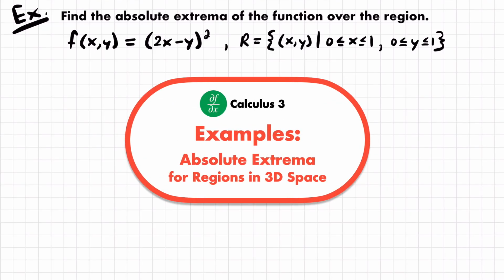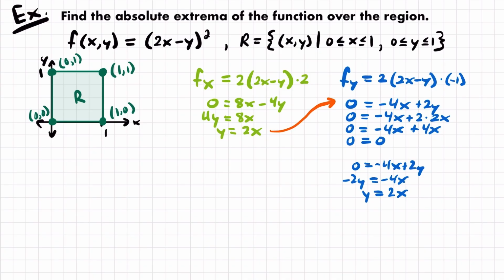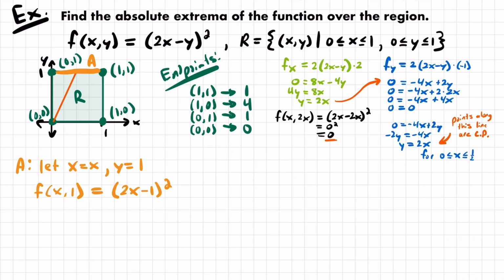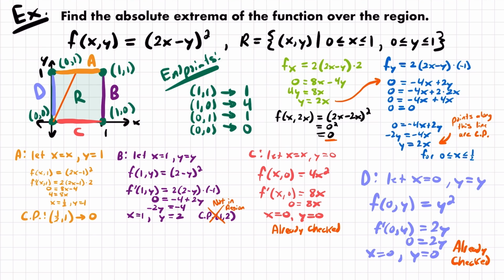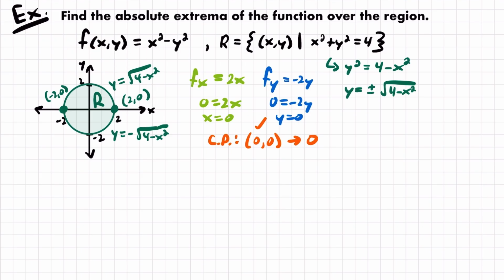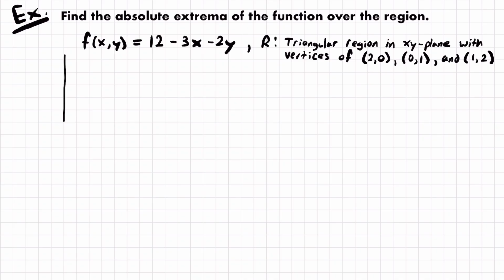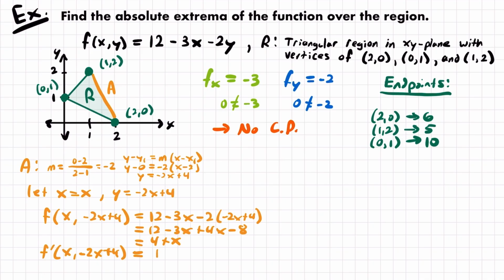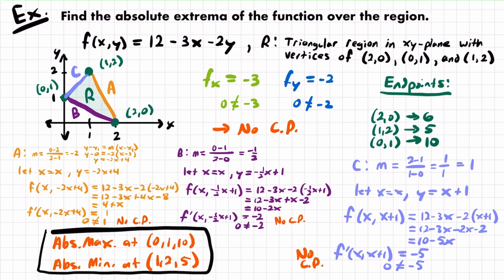Absolute Extrema for Regions in 3D Space Examples | Calculus 3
Examples for How to Find Absolute Extrema of Regions in 3D Space (Calculus 3)

Video Chapters:
0:00 Example 1: Rectangular Region
23:22 Example 2: Circular Region
34:50 Example 3: Triangular Region